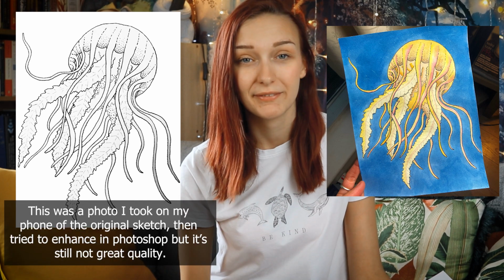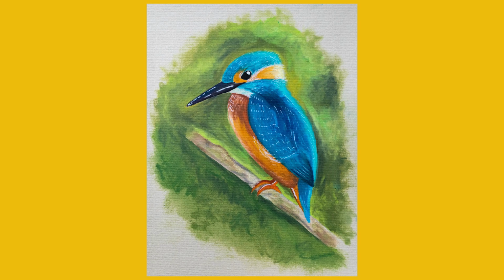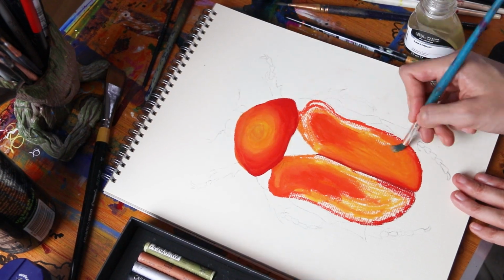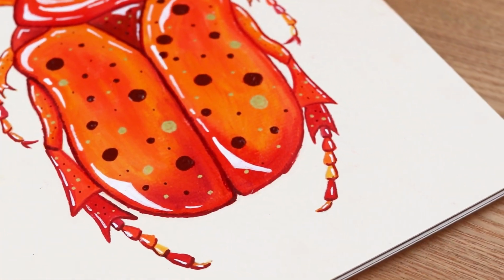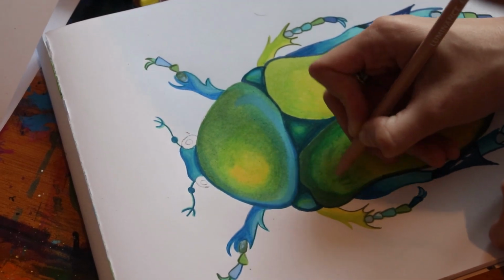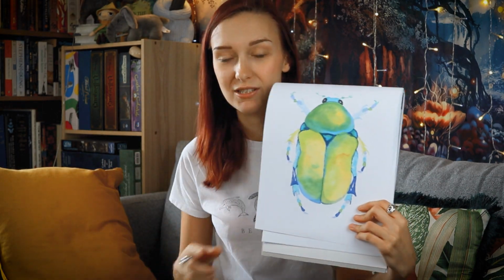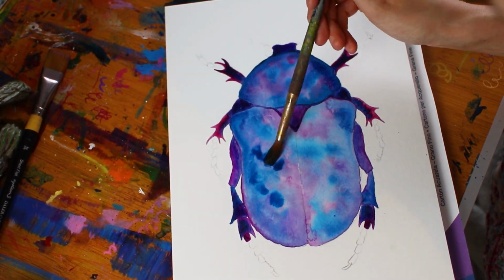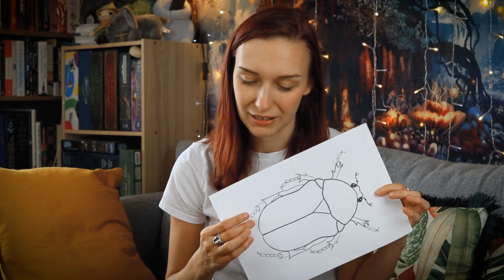1 Sketch, 3 Paintings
Today I'm creating 3 very different paintings using just one sketch as the base for them all - let me know which one is your favourite in the comments!

Check out my art supply recommendations here (bottom of the page)

Art Supply Wishlist
If you want to send me any art supplies to use / review in my videos then here's the place to find them all! I'm incredibly grateful to anyone for anything you can contribute and I'd love if you include a gift note so I can thank you on video :)

Hey everyone, welcome to my second channel where I'm going to be making art videos in which I test art supplies, show you some of my art work from the last 10 years, walking you through my creative process and trying to improve my own art along the way!